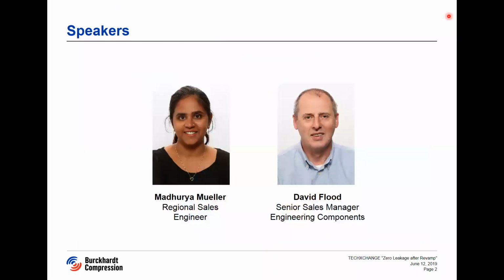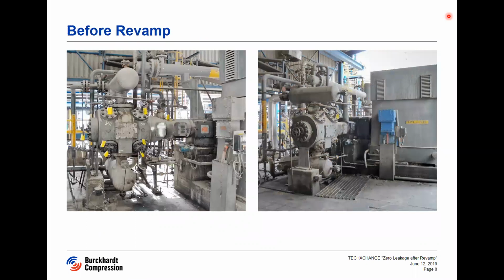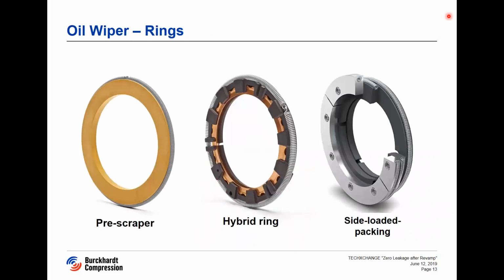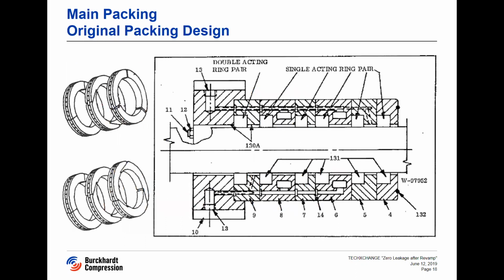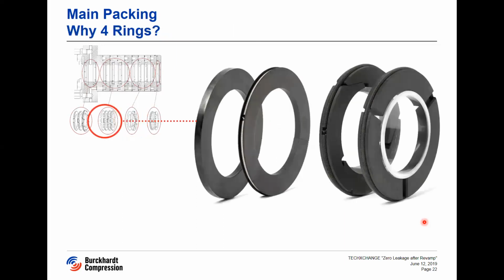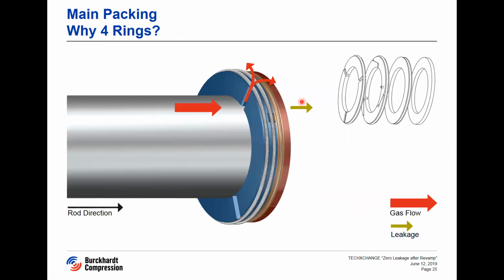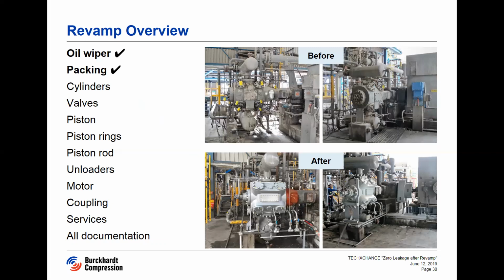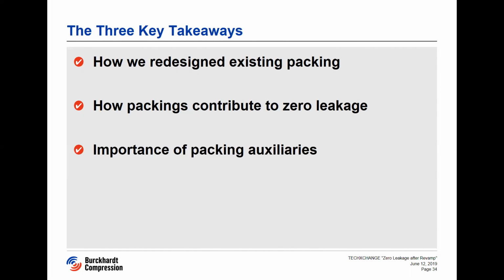Burckhardt Compression TechXchange "Zero Leakage after Revamp"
Join us for a 30-minute webinar on a situation at a refinery where the high leakage of a hydrogen compressor became an issue